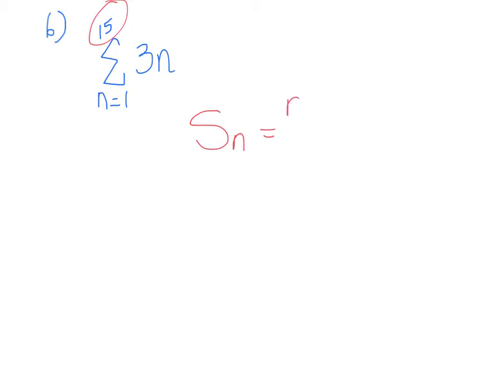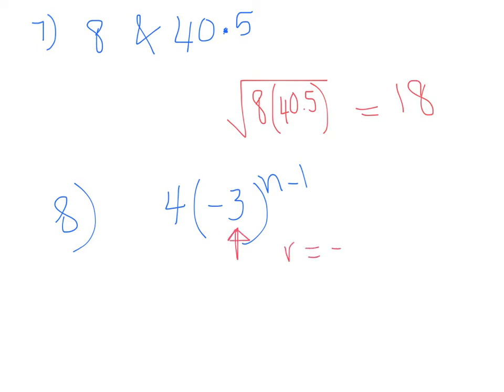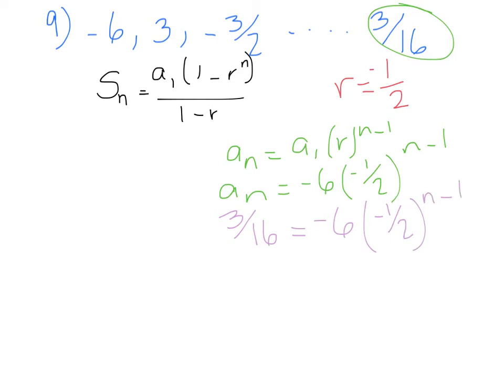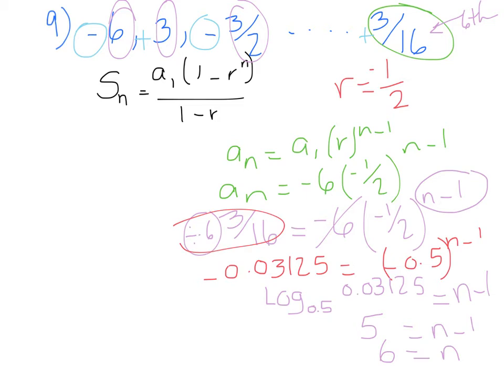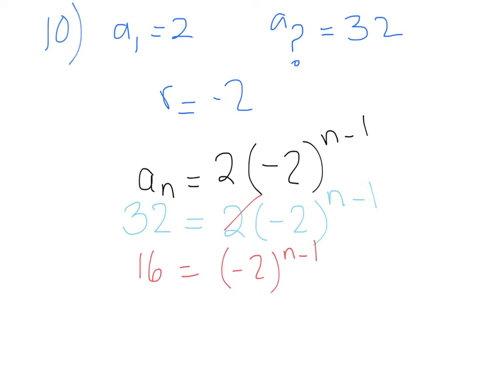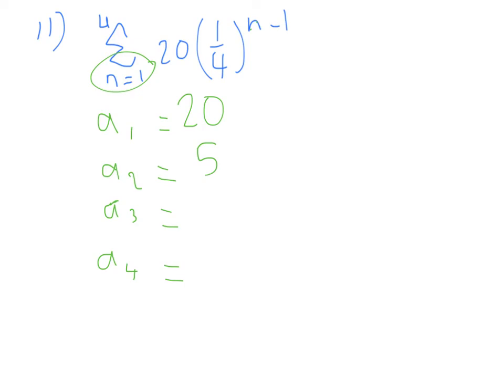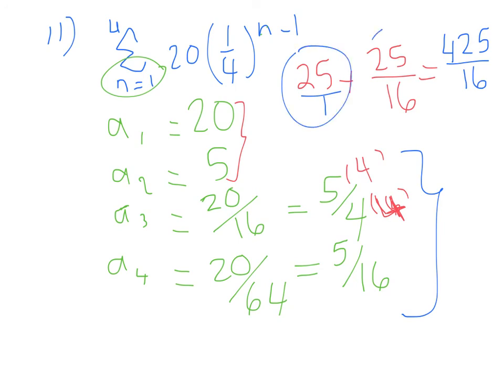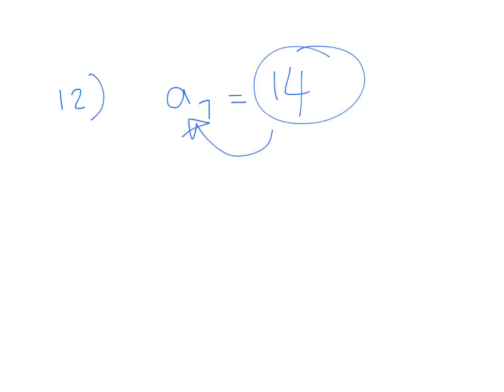tic tac toe#6-12